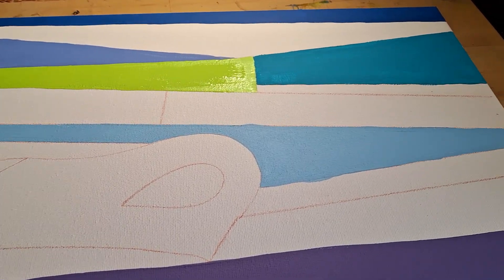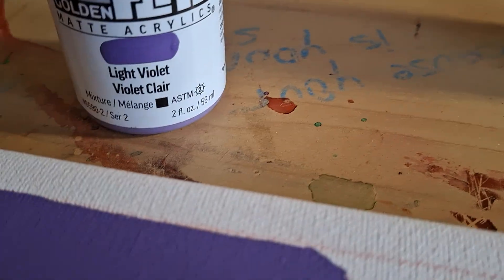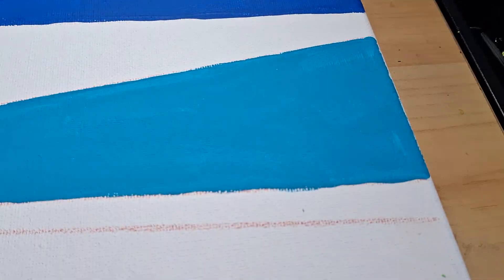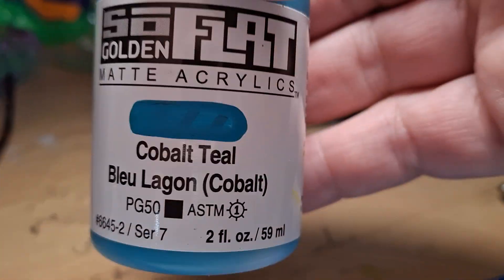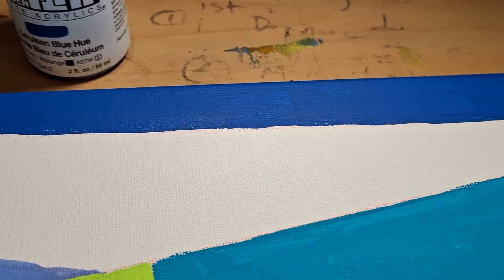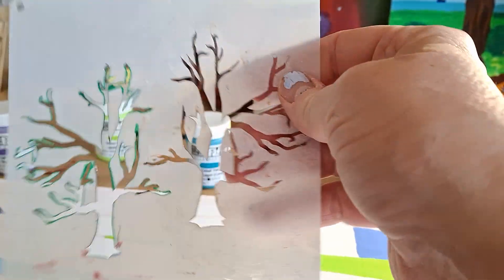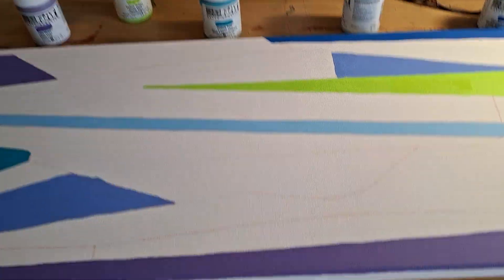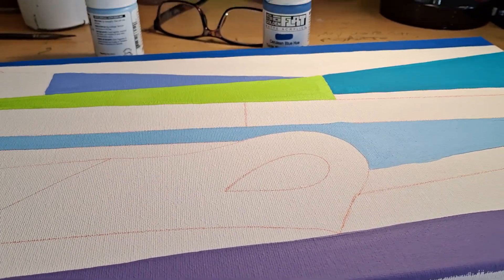Golden SoFlat problems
Megadosetheoutsiderartist.com

Golden SoFlat matte Acrylic Paint

Tomorrow, October 30th, is my surgery. Wish me luck.